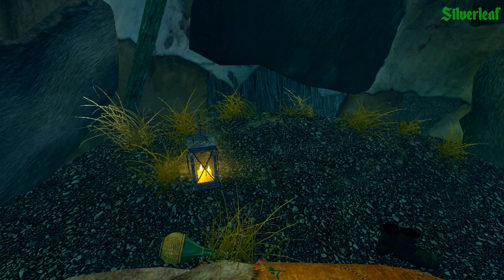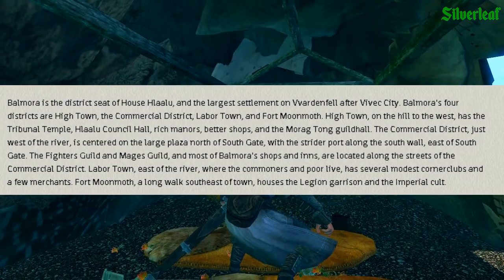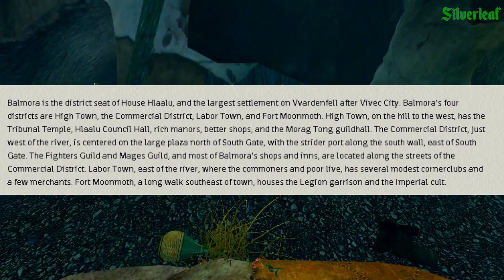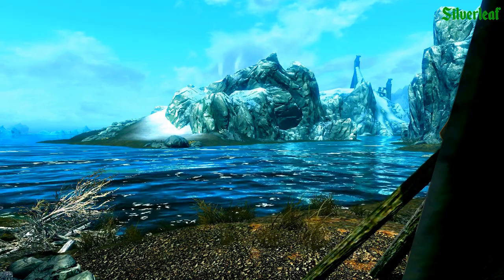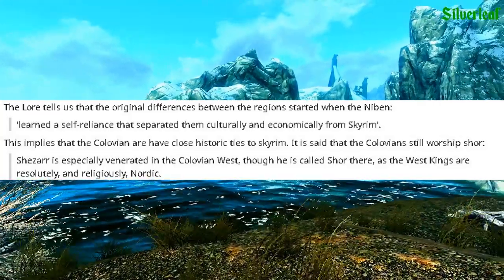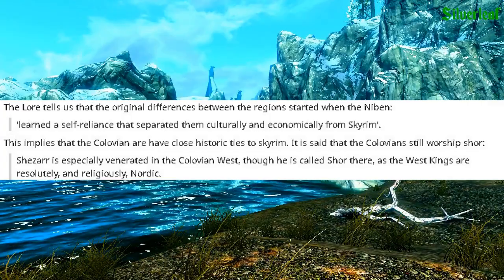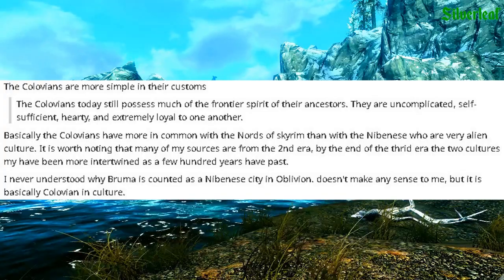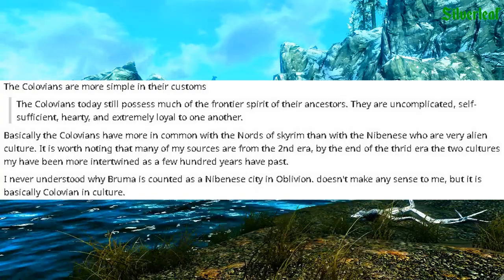Lore Inaccuracies and Limitations in Elder Scrolls Games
Today's topic covers the inaccuracies in The Elder Scrolls games